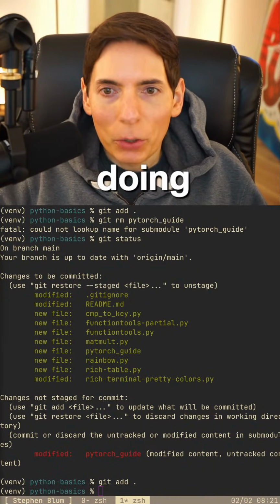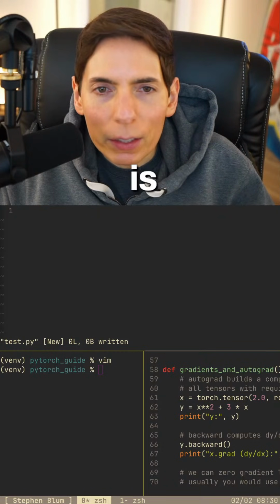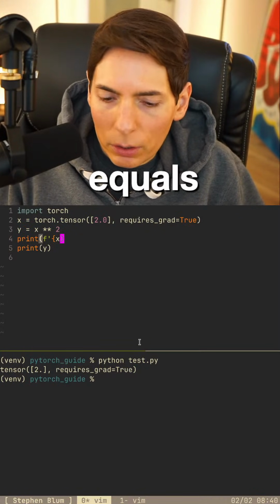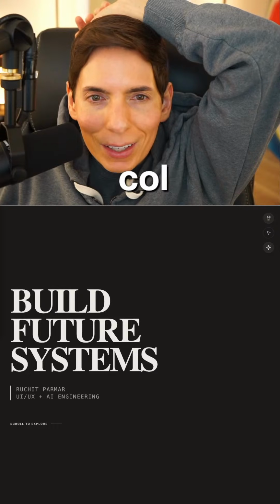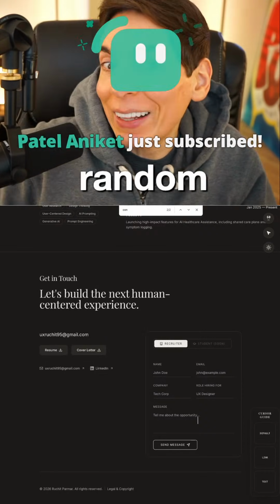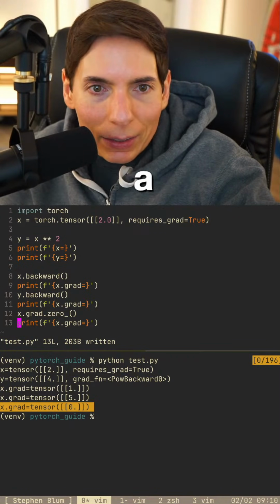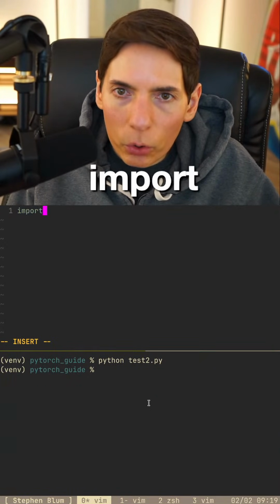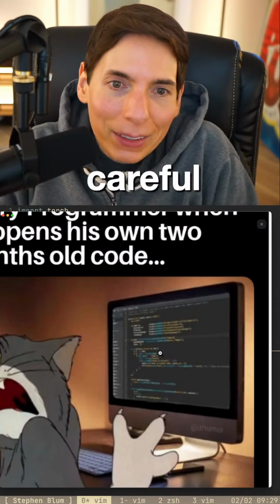Python Pytorch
Software Engineering with Python Programming Language